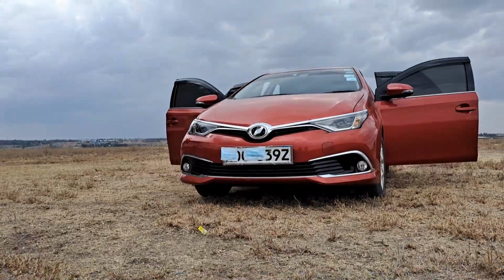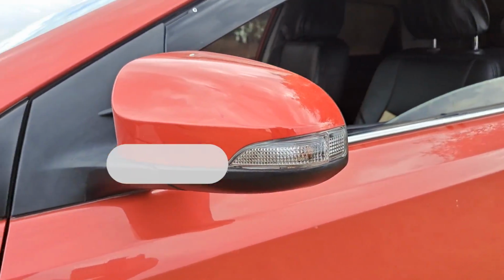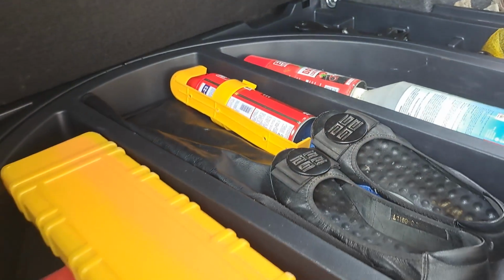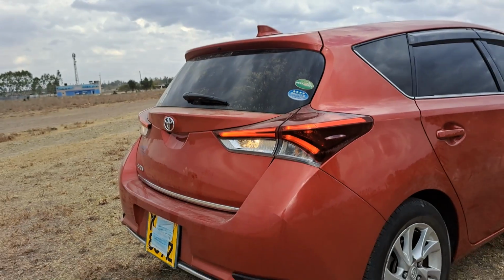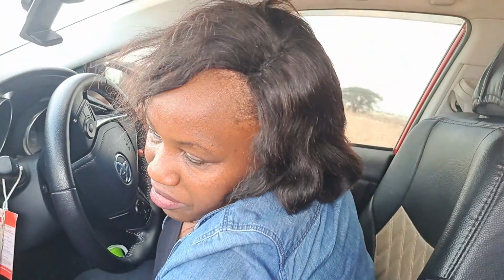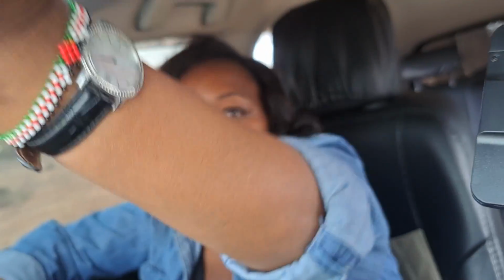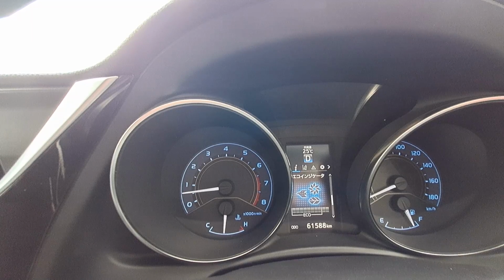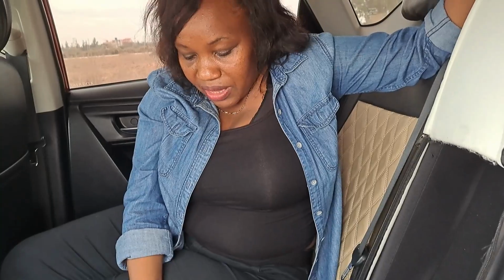TOYOTA AURIS 2015 REVIEW.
A review of TOYOTA AURIS 2015 MODEL CAR.
I had fun doing this video with my crew Chalton kiplangat.
courtesy to ;
 and Odongo Swagg